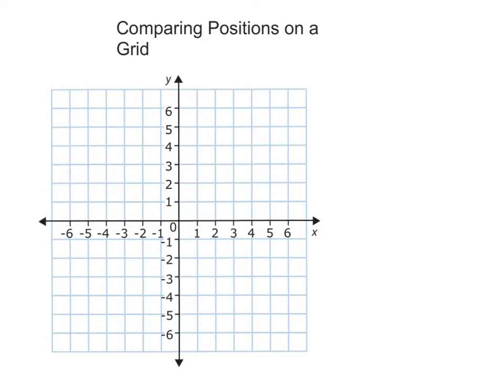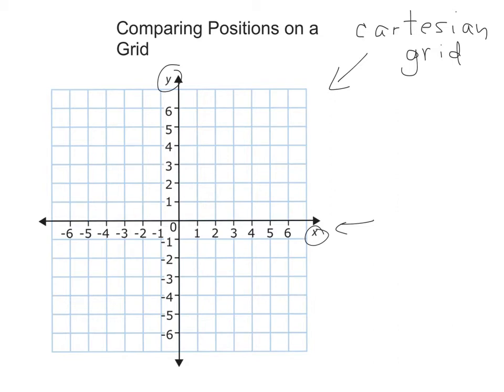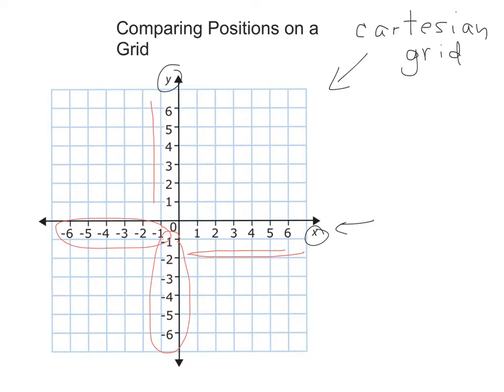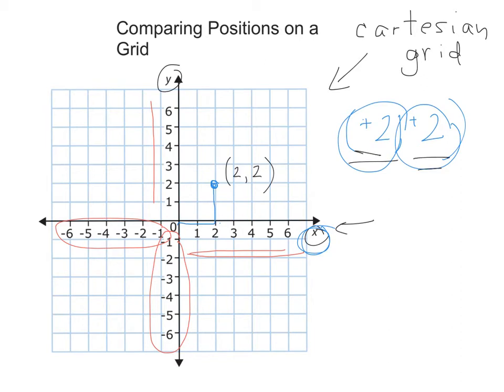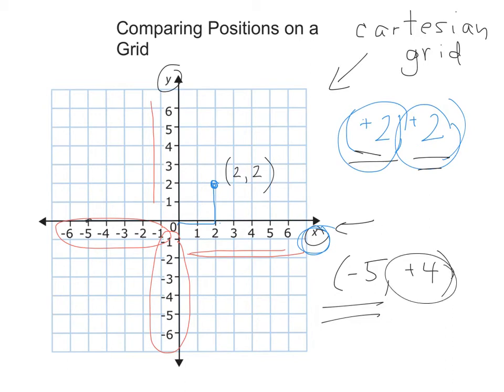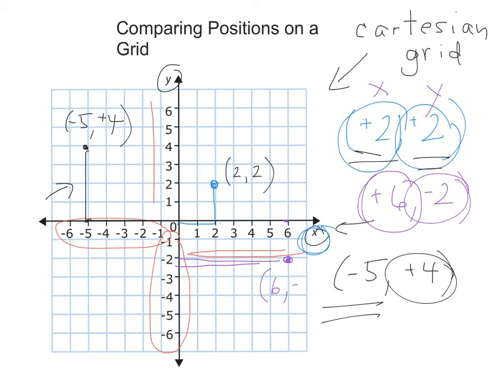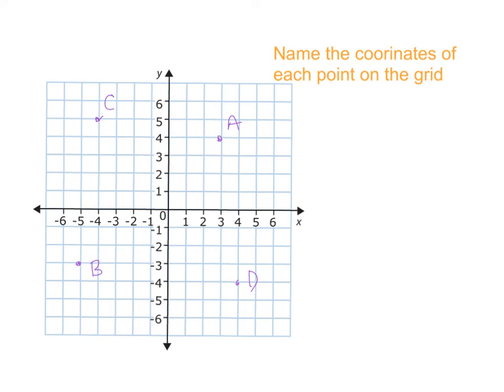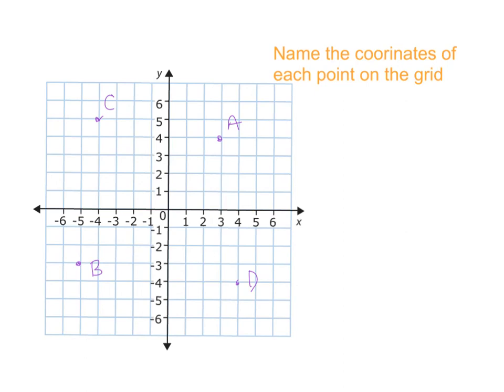7.1 coordinstes on a grid